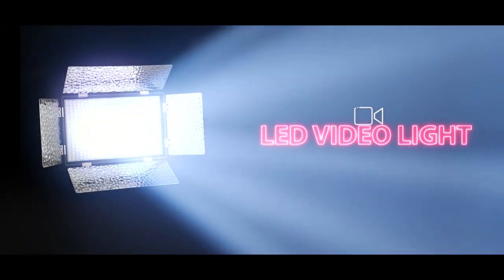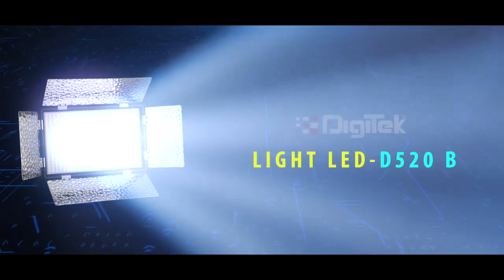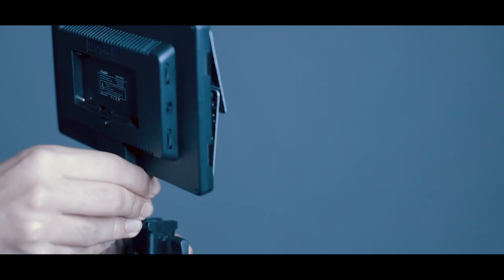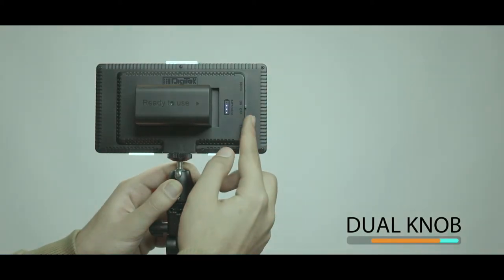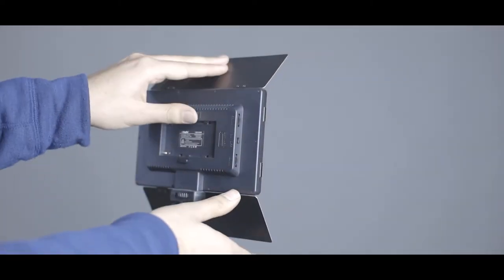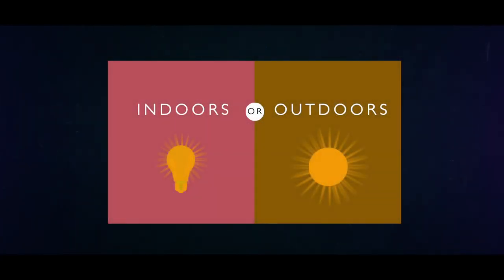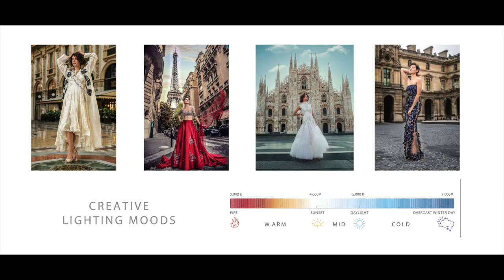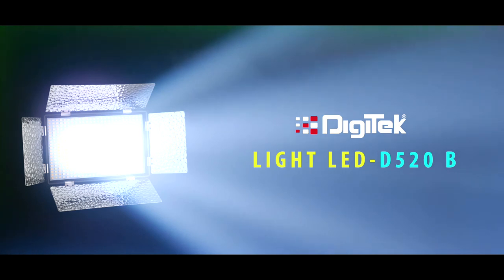Digitek Professional Video Light With Barn Door LED D520B | Best Budget LED Light For Influencers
The Digitek LED D520B is a Professional Bi-Color LED Light with a Rechargeable Battery that offers the best of both worlds. It has a powerful 37W (3800 lumen) halogen-equivalent output and a wide coverage pattern with a High-End LED Display. Users can adjust the flawless daylight color temperature of 3200k-5600k by adding color filters onto the front element of the LED D520B. Also the light comes with an easy-to-carry case so that you can travel everything securely. Digitek LED D520B is designed for both indoor and outdoor shooting and can be operated with either a mains or a compact battery.

About Brand -
Digitek is a one-stop shop for all your electronic appliances and tech accessories. We think, innovate and create high-quality products for a superior experience. Our vast range of products includes mobile accessories, camera accessories, headphones, earphones, Bluetooth speakers, speakers, corporate gifts, power banks, car chargers, USB cables, gimbal, tripod, led lights, flashlights, camera battery, amplifiers, karaoke mic, and gadgets. Our premium smartphone and camera accessories collection is perfect for amateurs and professionals.

Digitek's camera and smartphone accessories range are specially designed for influencers.